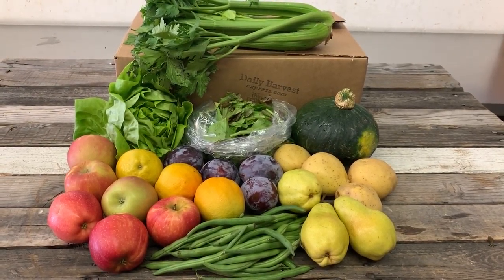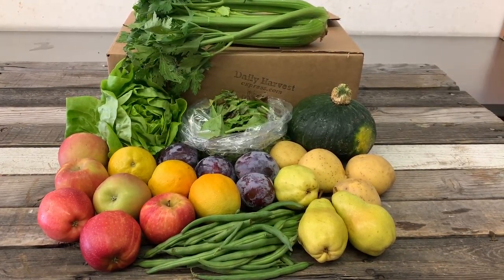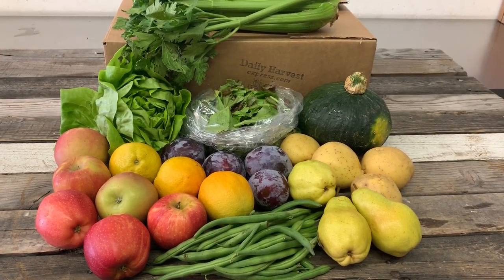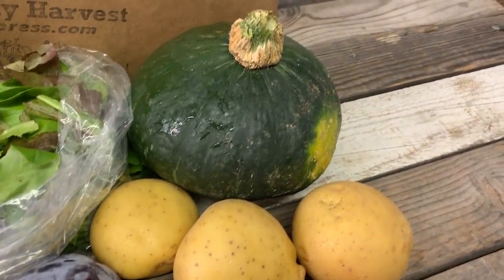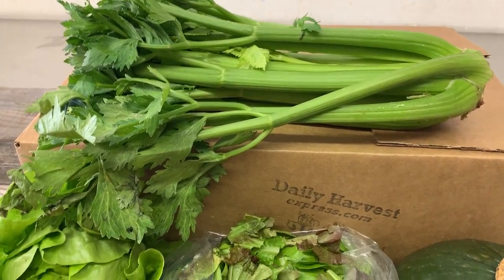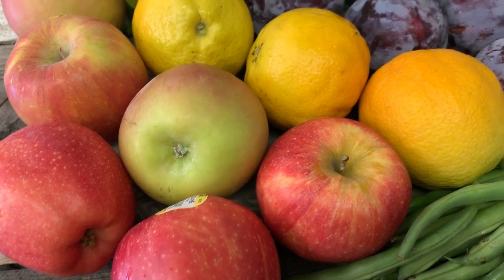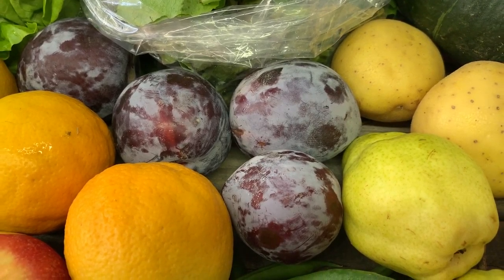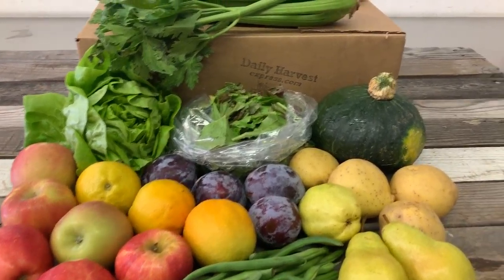Fruit & Veggie Box- Week of October 15th, 2018